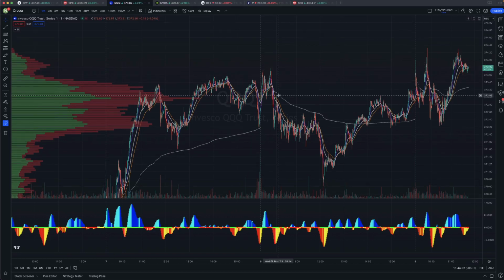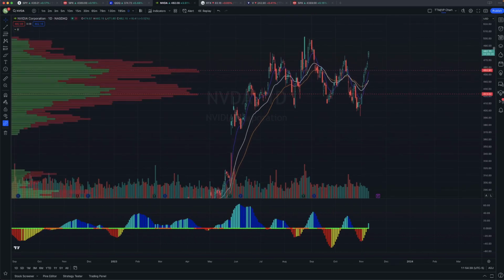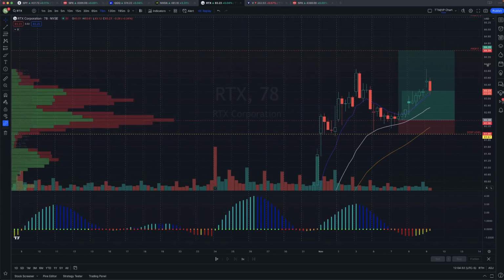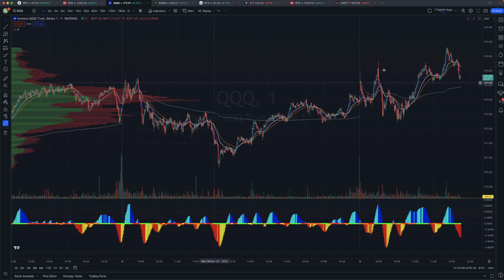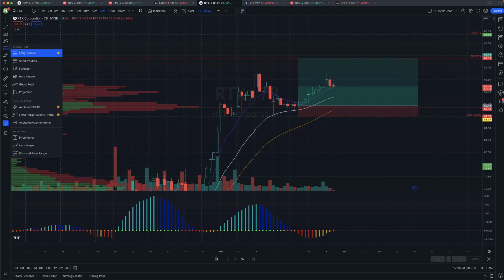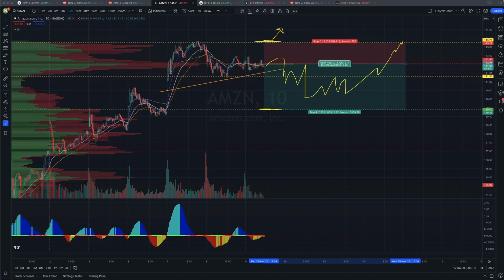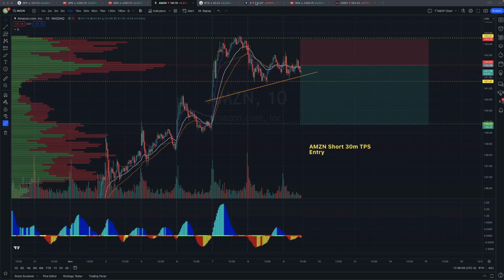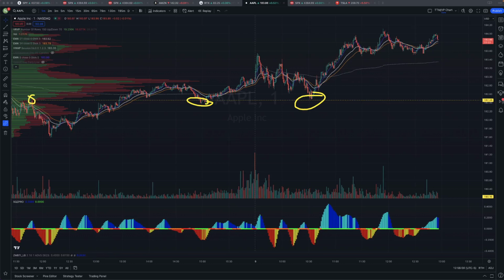Volume Profile & Risk Management